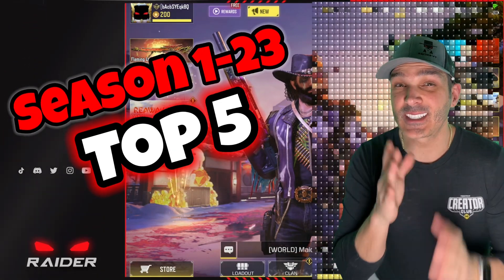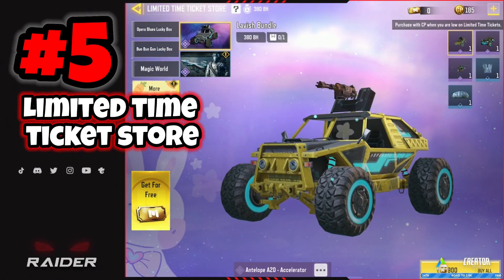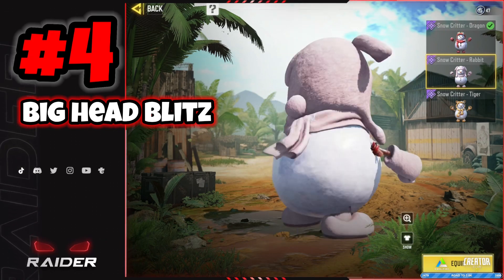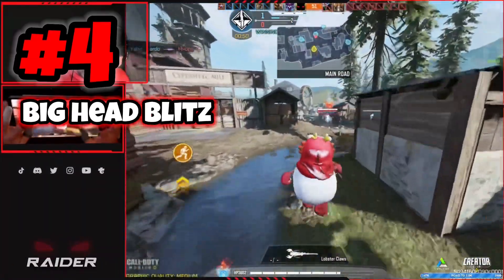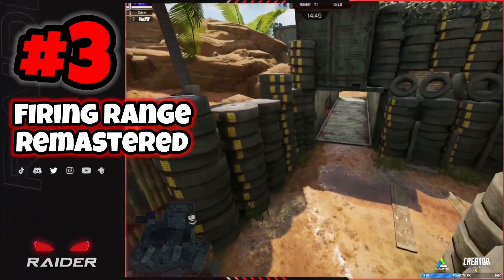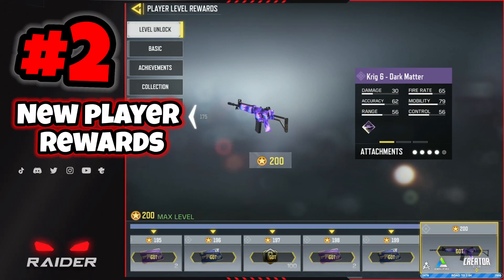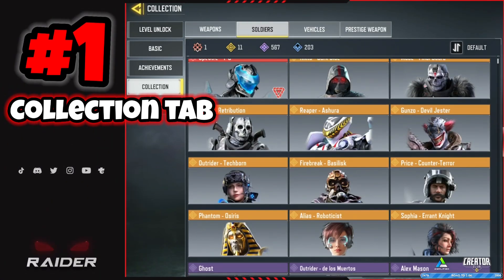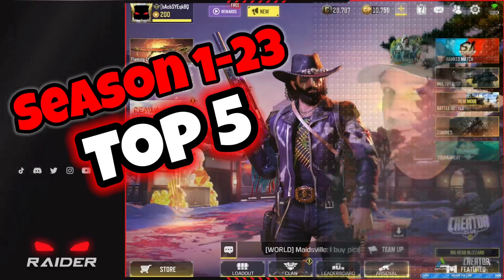TOP 5 Favorites in Season 1 of CODM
Hope you enjoyed my first Top 5 video!!

Much Love & ✌🏼

- Raider